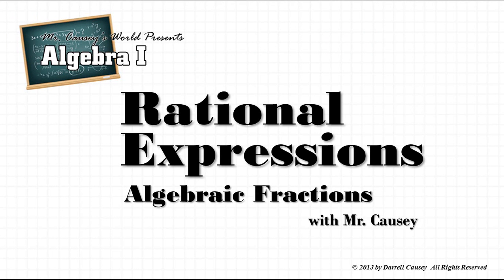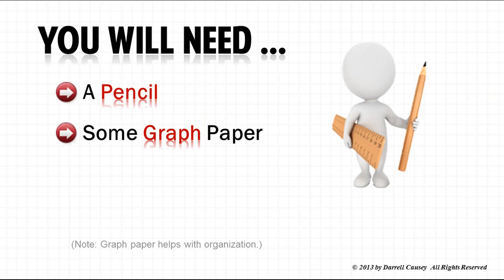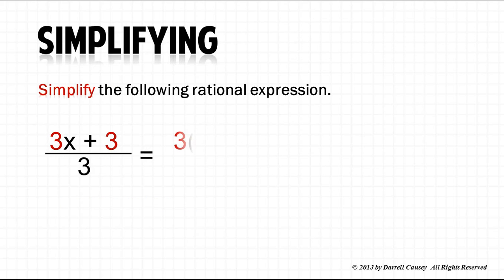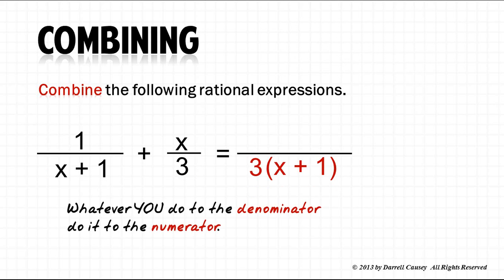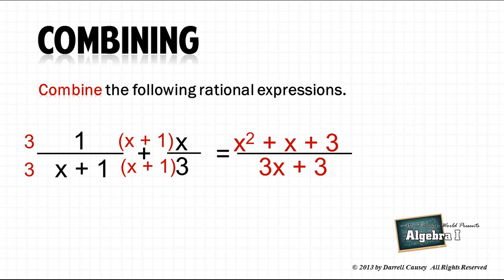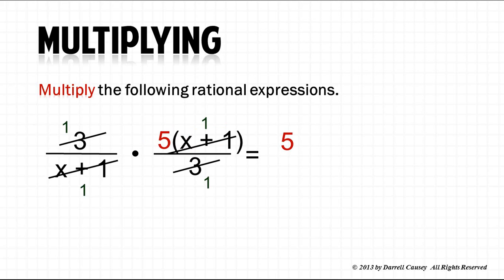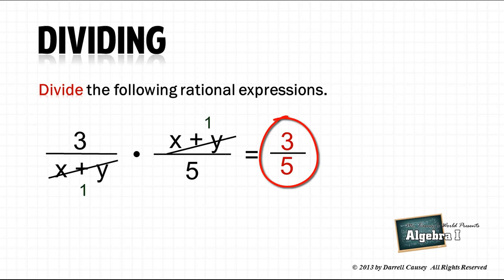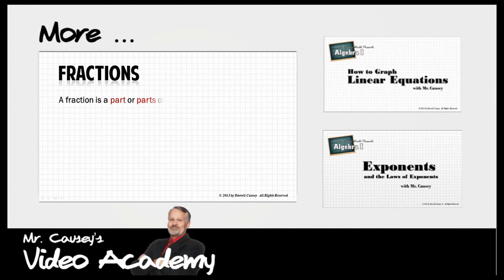How to Add and Multiply Rational Expressions (Algebra Fractions)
Rational Expressions. Mr. Causey explains rational expressions and shows step by step how to combine rational expressions, multiply rational expressions and divide rational expressions.

Mr. Causey explains rational expressions and shows step by step how to combine rational expressions, multiply rational expressions and divide rational expressions. You will also learn to use canceling to reduce your fractions.

A rational expression is an algebraic fraction.